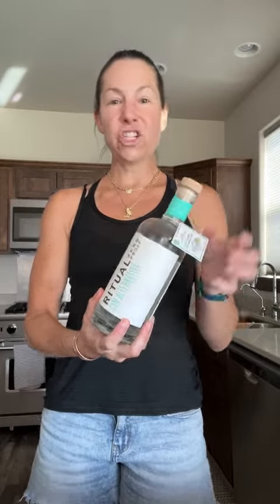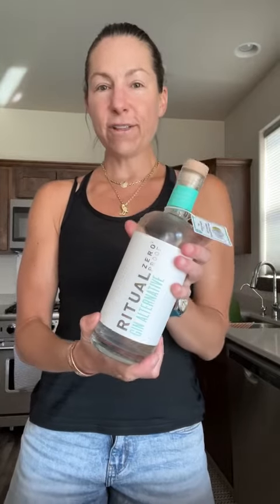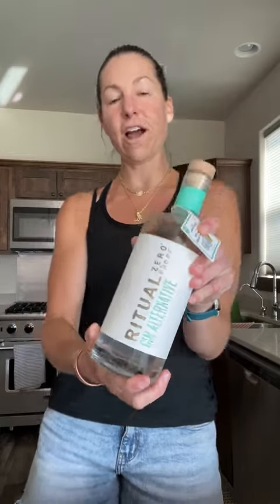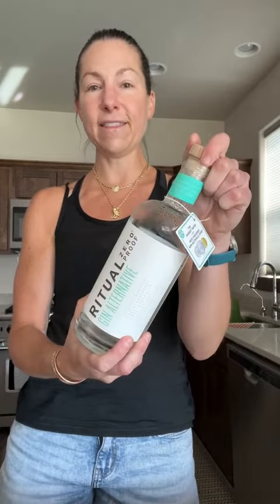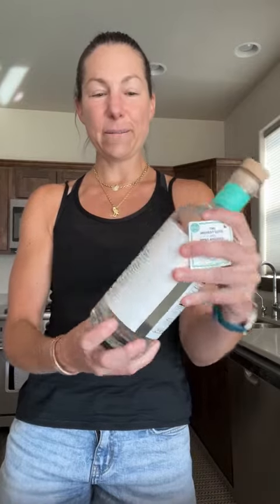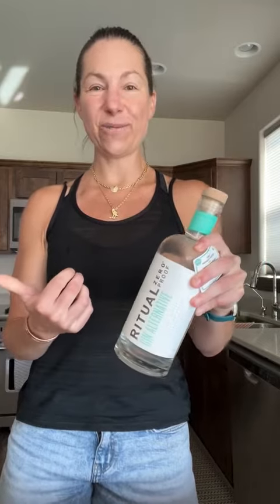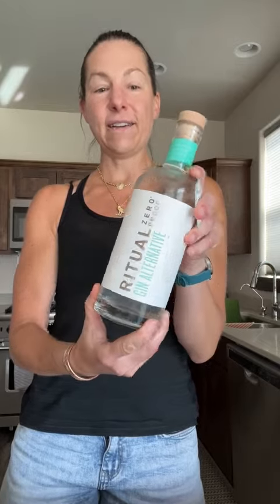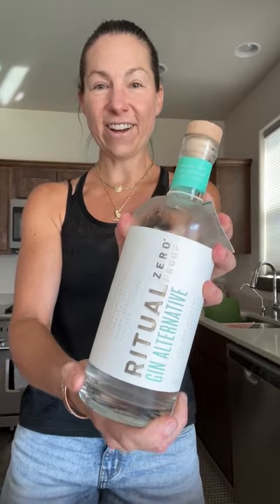Review: One Year No Alcohol with Ritual Zero Proof Gin